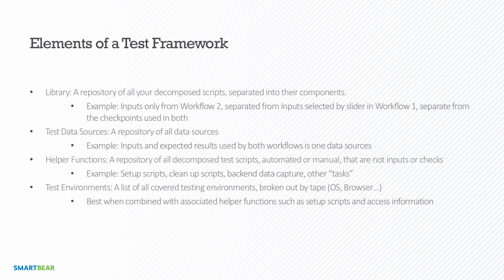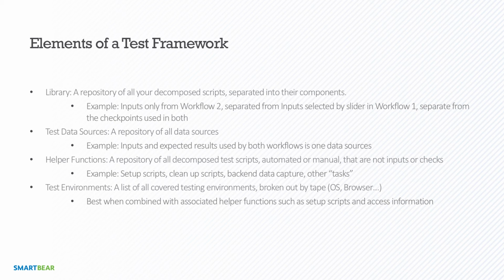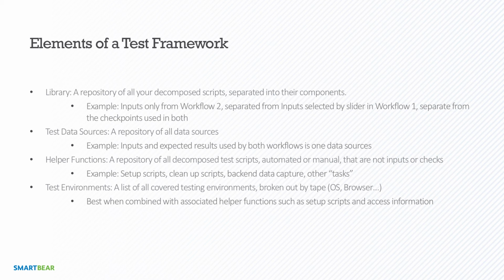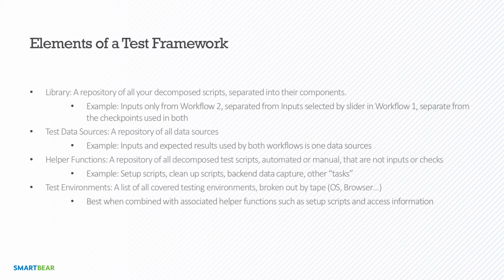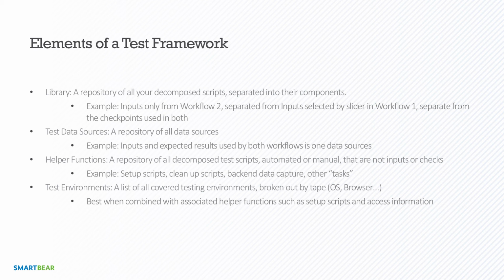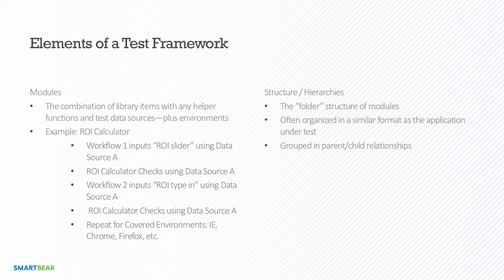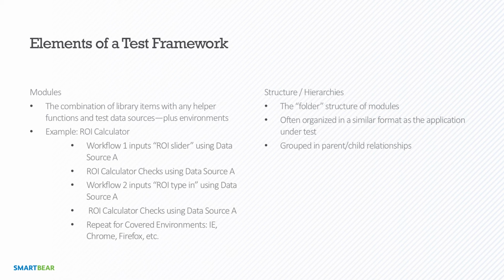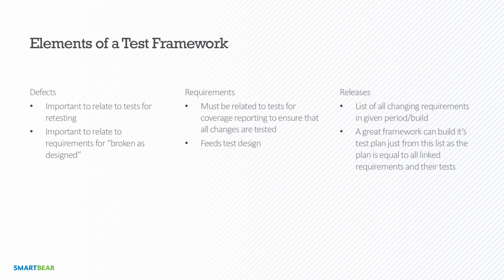Elements of a Test Framework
Learn the elements of a test framework in the final part of this webinar series.

Setting up a testing framework can be one of the most challenging parts of the software delivery lifecycle. The process can be slow and painful, but with the right one, you can establish everlasting success.

In our recent webinar series on frameworks, we wanted prep you with all of the tools and information you need to succeed.